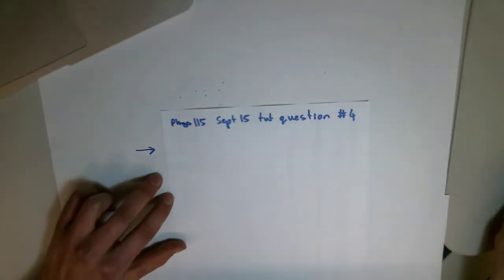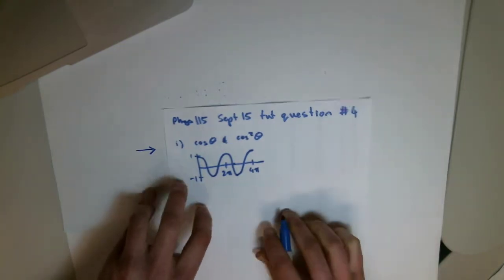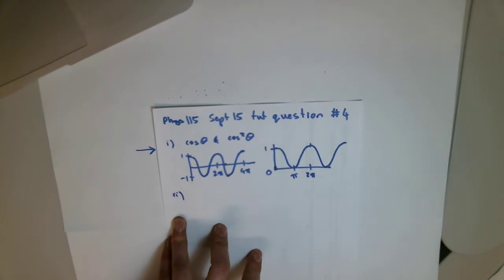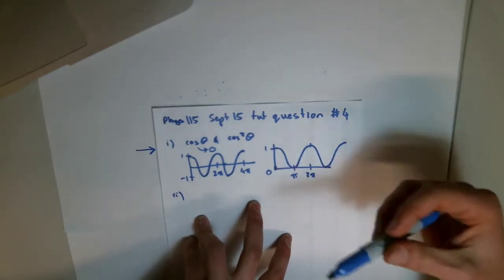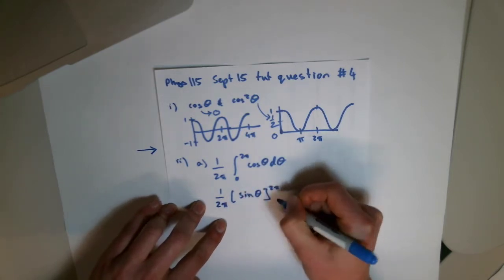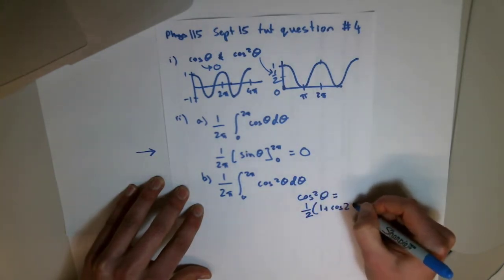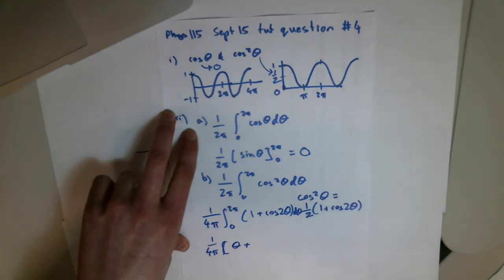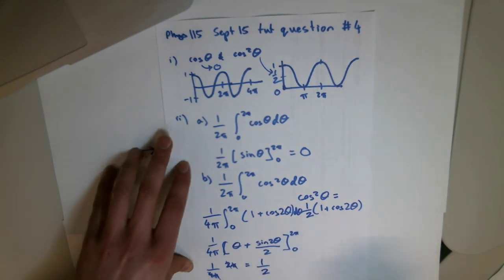Sept15 tut Q4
Tutorial Sept 15 question 4